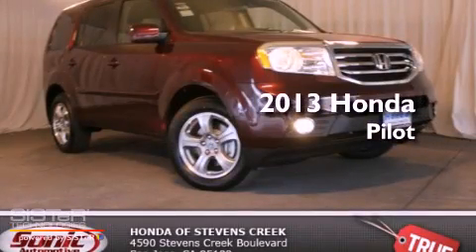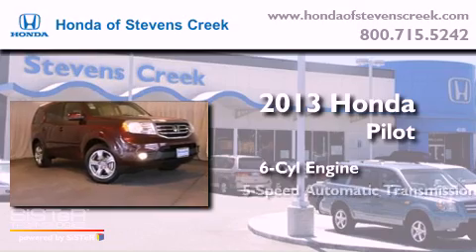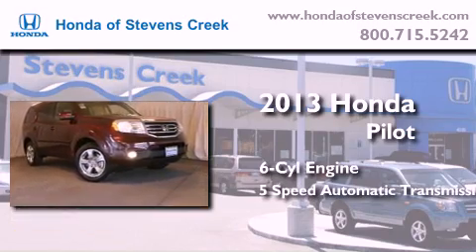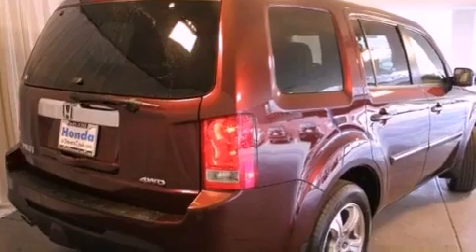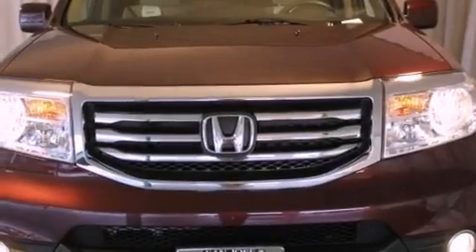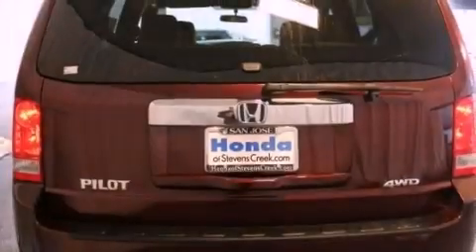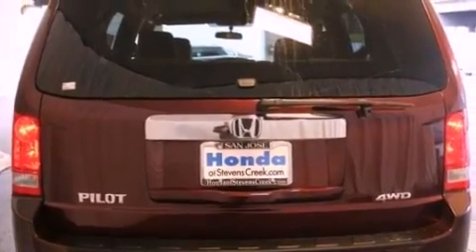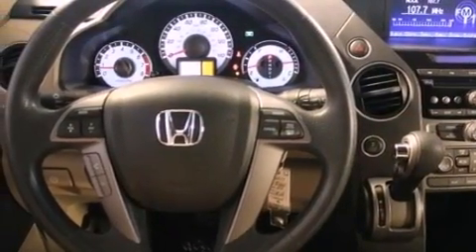2013 Honda Pilot San Jose CA 95129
Year : 2013
 Make : Honda
 Model : Pilot
 Engine : 3.5L V-6 cyl
 Trans . : 5-Speed Automatic
 Exterior : San Marino Red

 Interior : Beige

 2013 Honda Pilot San Jose CA